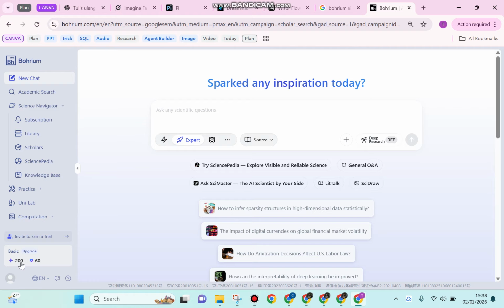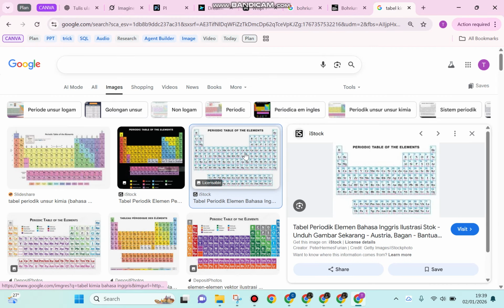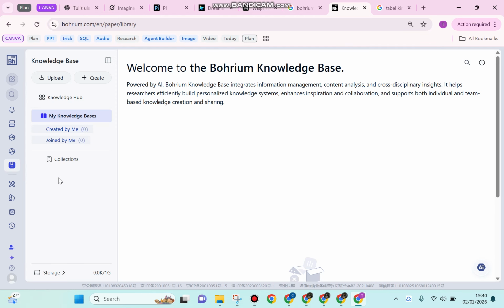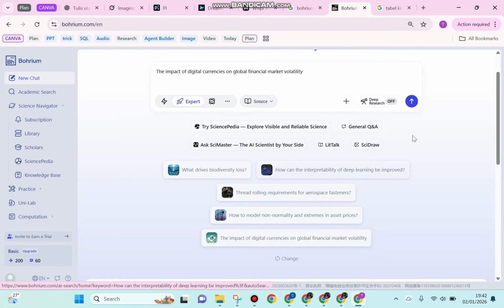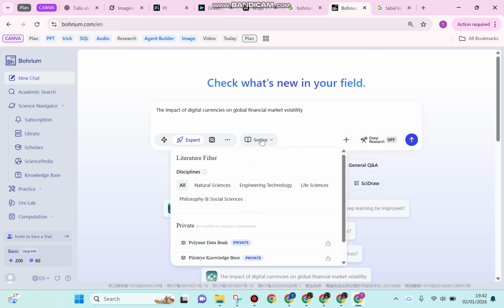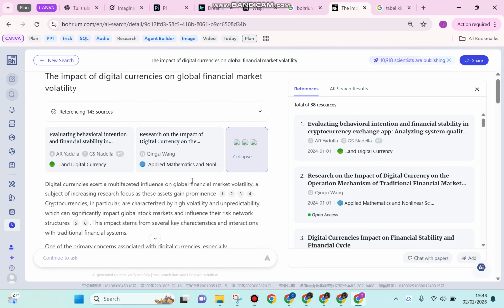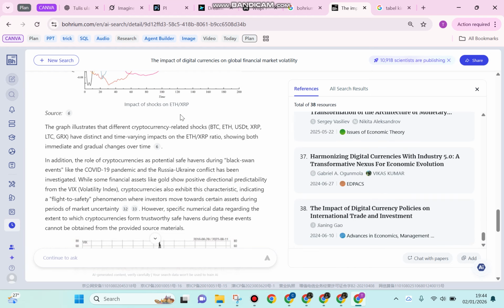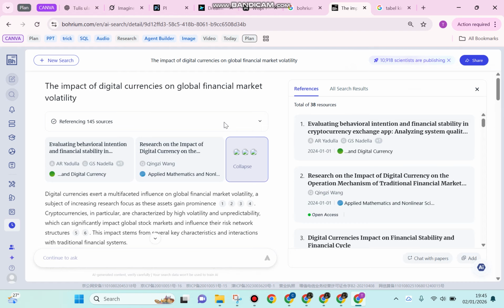This AI Changes How Research Is Done! | Bohrium AI Beginner Tutorial for Smart Researchers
Want to speed up your research, find papers faster, and work smarter — without burning your brain? 🧠⚡
In this beginner-friendly tutorial, I’ll introduce you to Bohrium AI, a powerful AI platform designed to assist research, data analysis, and scientific workflows.

No complex setup. No advanced coding. Just pure productivity.

📚 In this video, you’ll learn:
✅ What Bohrium AI is and why researchers love it
✅ How Bohrium AI helps with research workflows
✅ Exploring its main features (papers, data, AI tools)
✅ Who should use Bohrium AI (students, academics, researchers)
✅ How this AI can save HOURS of research time

💡 Perfect for:
Students, researchers, academics, data scientists, and anyone doing serious research who wants AI on their side.

🚀 If you love AI tools, research hacks, and productivity shortcuts — this is a MUST-WATCH!